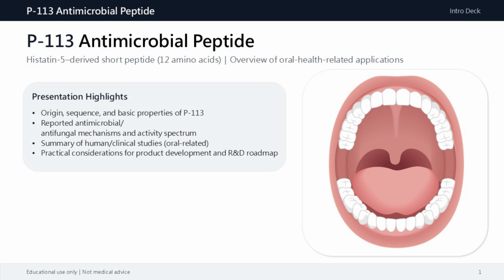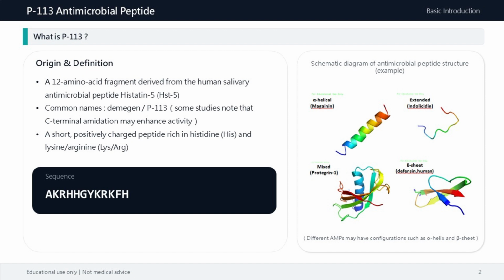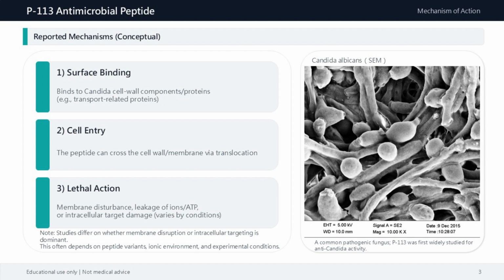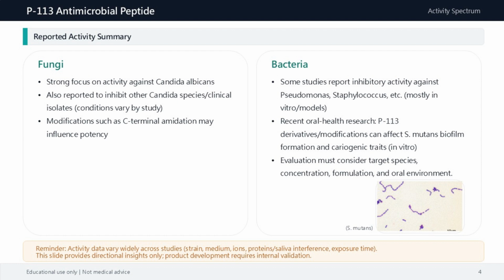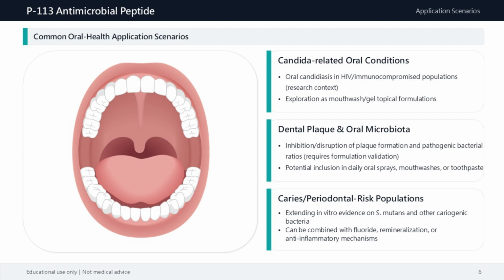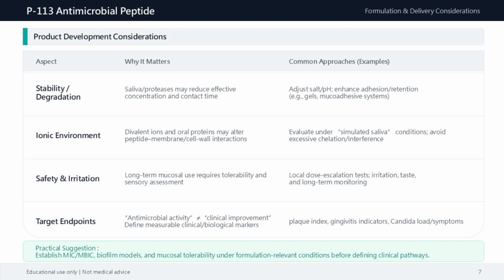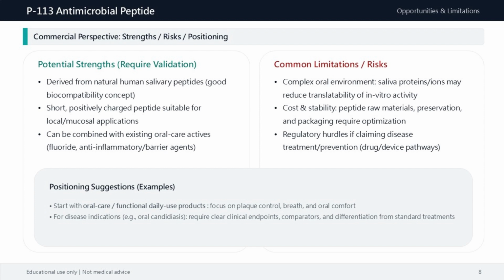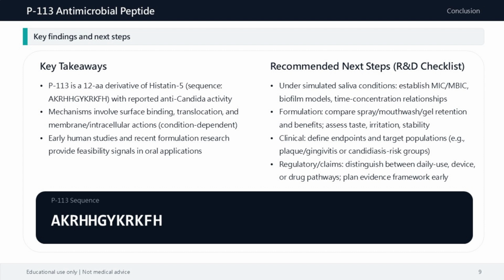P113 Antibacterial Peptides Introduction